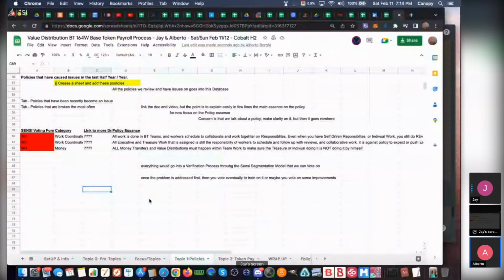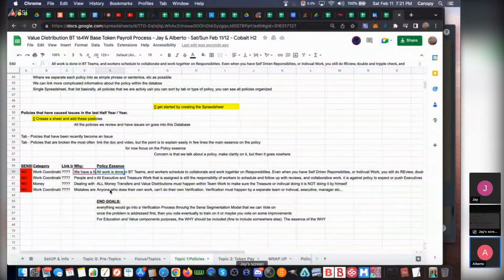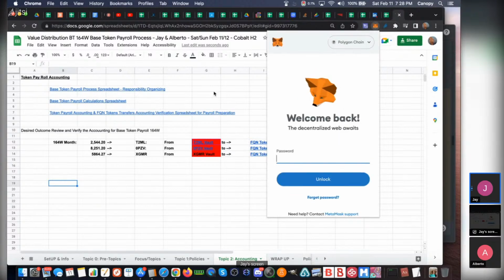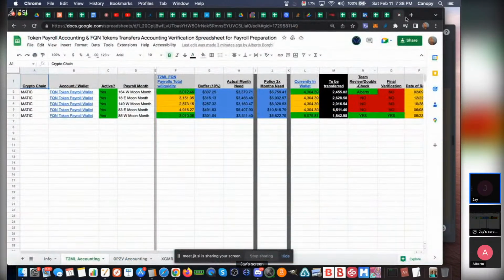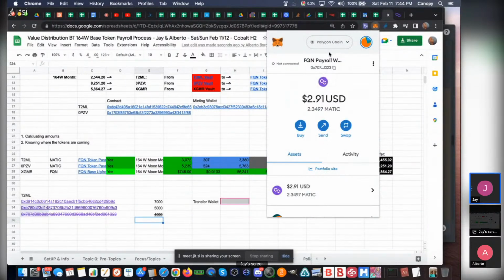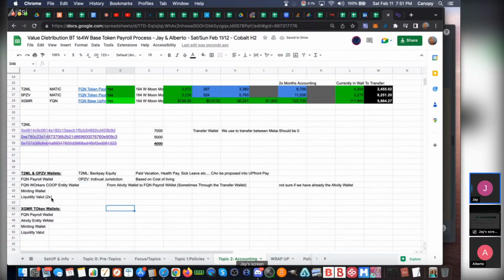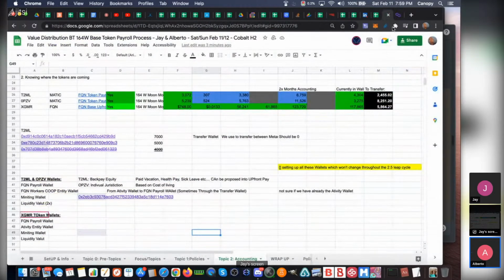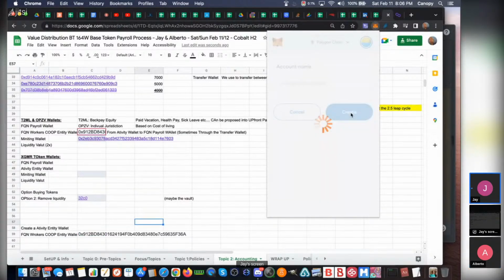BT Alberto Jay - Payrolls - Jay's CommUnity Work Live Stream